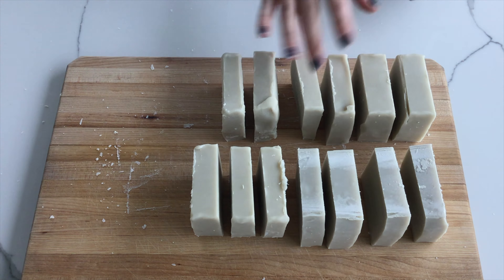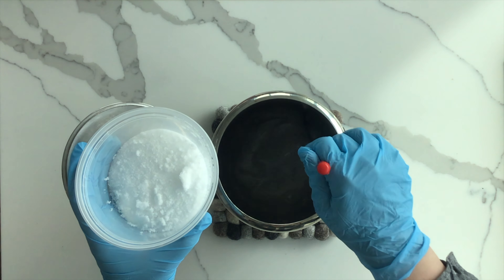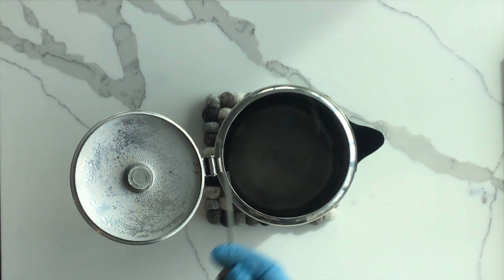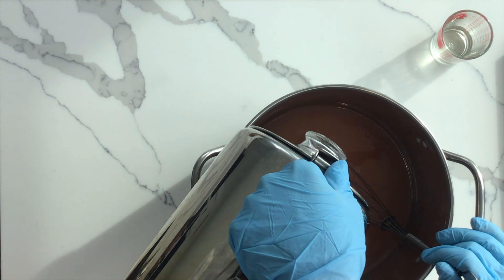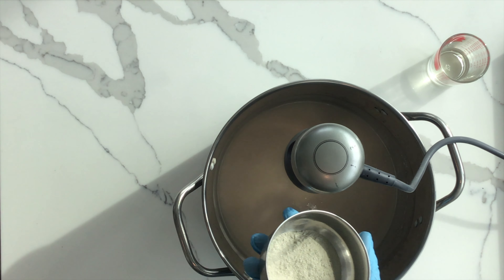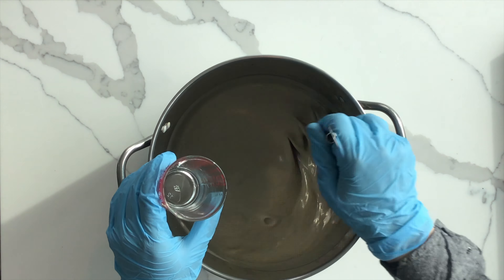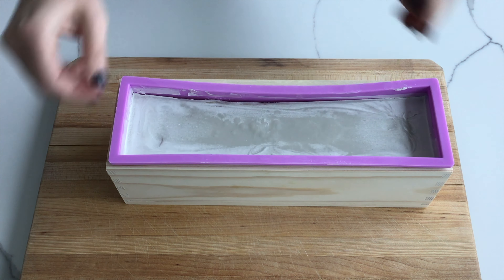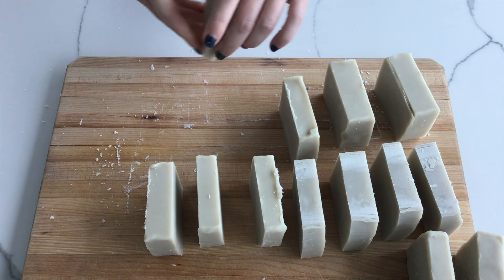How to make Soap (cold process) with Beanblossom Soaps!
In this video, I will show you how to make a basic batch of cold process soap.  Please read the notes below before you begin.  They include helpful hints as well as safety precautions you must be aware of before making soap.

Please note that soap must cure 3 - 6 weeks before use.  Also, any materials used to make soap must not be used to prepare food again.  Keep them stored separately and clearly labeled.

Soapmaking requires a caustic chemical called sodium hydroxide, or lye, to process the natural ingredients. Be mindful that it releases fumes when mixed with water, and causes burns if it comes in contact with exposed skin.  Make soap in a ventilated area, and do not make it in a high traffic area to avoid accidents.

You can substitute oils if you want to save money or if that’s all you have on hand.  But, you'll need to change some measurements in your recipe when making substitutions, so consult a saponification values chart/ online resources.

Avoid using glass when soap making, as the lye can etch the glass, weaken it over time, and possibly crack/ break. Never use aluminum. I prefer stainless steel, but lots of people use plastic. Plastic is ok, but I wouldn’t use it for mixing the lye/water solution.

If you spill dry lye – sweep it up asap, and wipe the area with cold water. You can spray a vinegar/water solution to neutralize the area. If you get lye on your skin – flush the area immediately with water, and use vinegar to neutralize the burn.

Also, use long kitchen rubber gloves -  These blue gloves were all I had during shelter-in-place for COVID-19.  Also, you don't need an N95 mask as I have in this video - any mask will do.

This recipe makes 3 lbs of soap, and made a softer bar of soap.  For a harder soap, use a 50/50 ratio of coconut to olive oil.

20 ounces olive oil
12 ounces coconut oil
10.5 ounces water
4.5 ounces lye
23 grams of essential oil

You will need:

A kitchen scale
A long stainless steel spoon
A stainless steel pot
A smaller stainless steel pitcher with a handle.
A mold
A mask
Gloves
Goggles
A thermometer
A small glass
Essential oils , which are optional
Olive Oil
Coconut oil
Filtered water
And Sodium Hydroxide (lye)
A stainless steel whisk
A rubber scraper or spatula
Extra ingredient bowls for any additives
A pot holder

Make sure you are wearing long sleeves and closed toe shoes for your safety.

You’ll measure ingredients by weight, not volume.
To measure, place an empty receptacle on the scale and push the tare button to set the weight to zero.  This way, the scale only shows the weight of the ingredient, and not the container it is in.

Pour the olive oil and solid oil into your largest mixing container.
Put your pot on the stove on the lowest setting.  Once the solid oil is melted completely, turn off the heat.

Time to mix the lye and water.  You’ll need the pitcher and a long mixing spoon - put on your goggles, mask, and gloves.

Place a potholder on the counter and set your lye mixing pitcher on it.
Pour the water into the pitcher first, then slowly stir in the lye, a little bit at a time.  Always add lye to water.  Do not add water to lye. This can cause the lye to erupt out of the container and release harmful gasses abruptly.

Put it in a safe place to cool down.

Both the oil and the lye solution need to cool to a temperature between 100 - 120 degrees Fahrenheit, or approximately 38 - 49 degrees celsius before they can be mixed together.   You can allow the oil and lye to cool naturally over time. You can also speed the cooling process by setting the pots in an ice water bath, stirring to ensure they cool evenly.

When they are both between 100-120 degrees, slowly add the lye solution to the oil.  Pour a bit at a time and stir slowly, making sure not to splash.

Keep mixing until all the lye has been dissolved.  If you have an immersion blender, you can use this to speed up the mixing process.

When the soap is getting thicker, it is a good time to add any additives.
The goal here is to mix the solution until it comes to a trace, which means it becomes thick, like cake batter.  A line of the soap will sit on the surface.

Once it reaches a trace, add the essential oil and mix.

Now it’s ready to pour into the mold. Cover it with a lid and blankets.
Leave the soap to rest for a full 24 hours.  This is allowing it enough time to insulate and fully saponify.

After 24 hours has passed, check the soap.  If it is soft, let it sit another 24 hours.  If solid, you can remove it from the mold.

Cut up the soap and let it cure for 3 - 6 weeks in a cool dry place before using.  The longer you wait, the harder the bar, and the harder the bar, the longer it lasts. So, now you have everything you need to begin your new hobby of soap making!